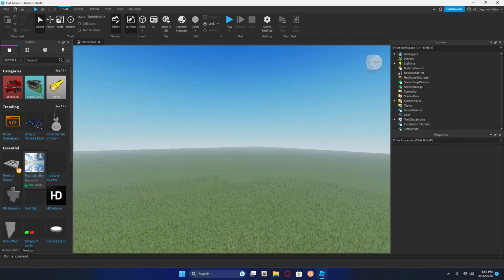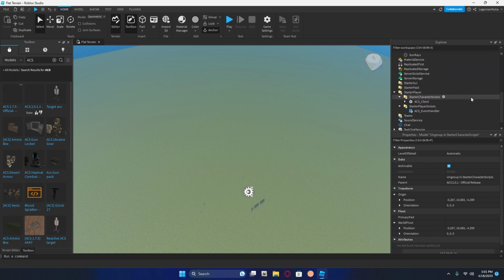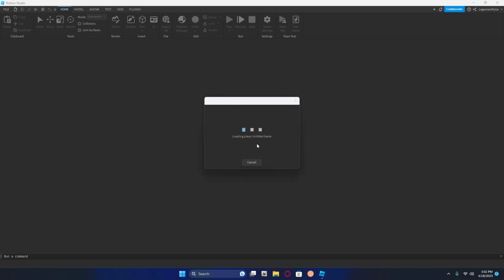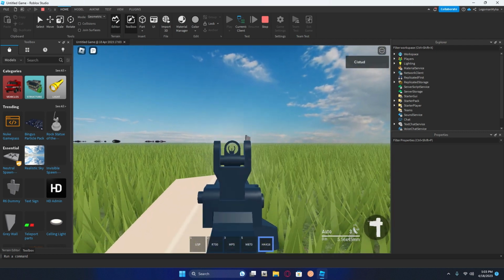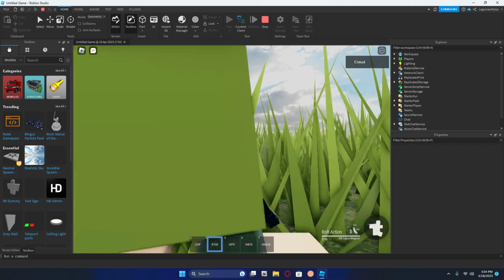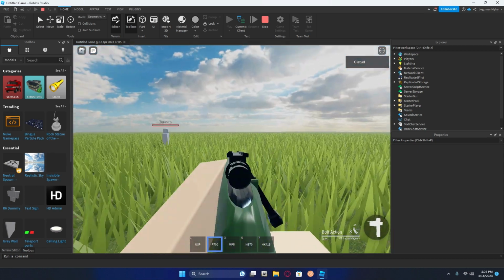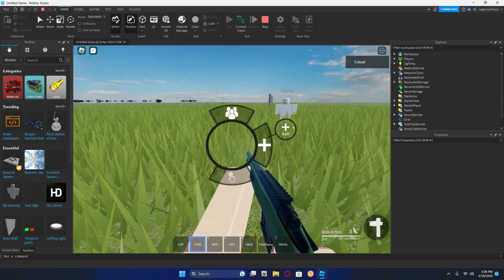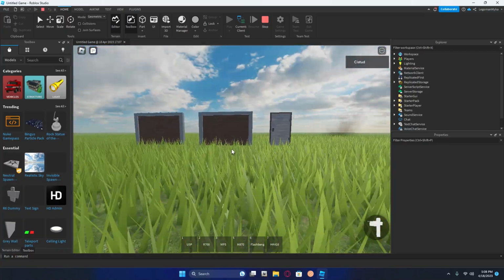How to Install ACS 2.0.1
In this tutorial, I'll show you step-by-step how to install ACS 2.0.1 for Roblox, so you can use the latest and greatest gun pack in your game. First, I'll explain what ACS 2.0.1 is and why it's important for Roblox players who want to add custom weapons to their games. Then, I'll walk you through the installation process, starting with downloading the necessary files and software. I'll also provide troubleshooting tips for any common issues you may encounter during the installation process.

Once you have ACS 2.0.1 installed, I'll show you how to add the gun pack to your Roblox game, so you can start using it right away. I'll explain how to configure the weapons, adjust settings, and troubleshoot any issues that may arise.

By the end of this tutorial, you'll have all the knowledge you need to install ACS 2.0.1 and add a custom gun pack to your Roblox game. So, grab your favorite beverage and let's get started!